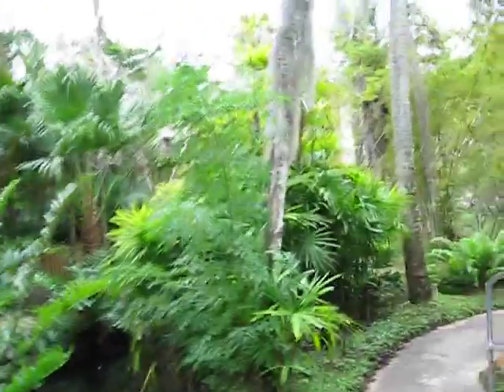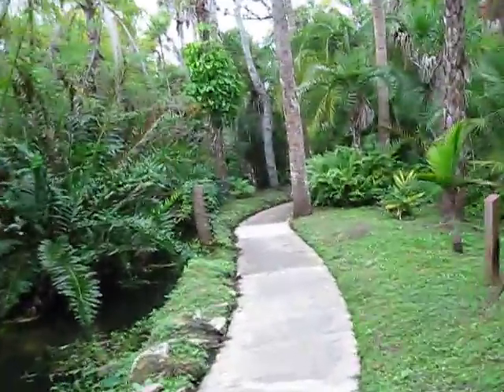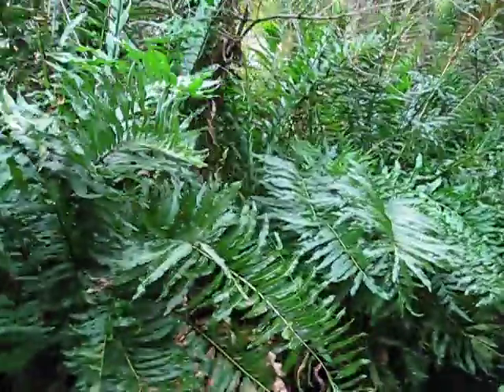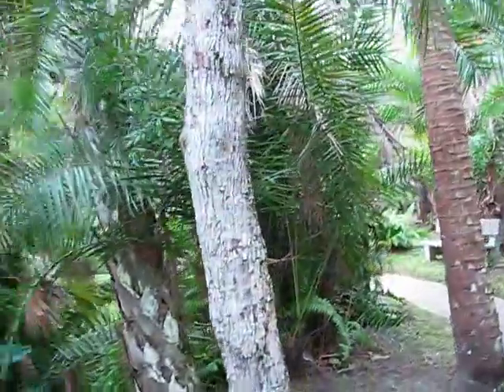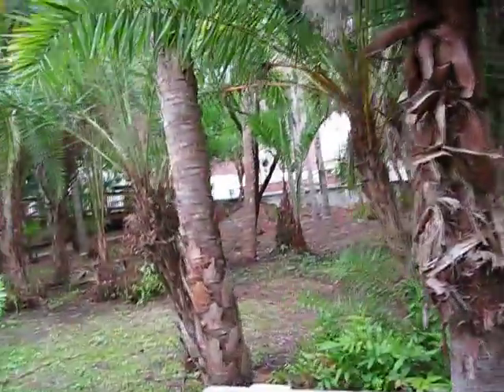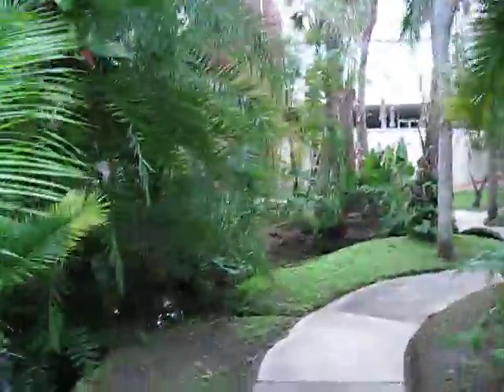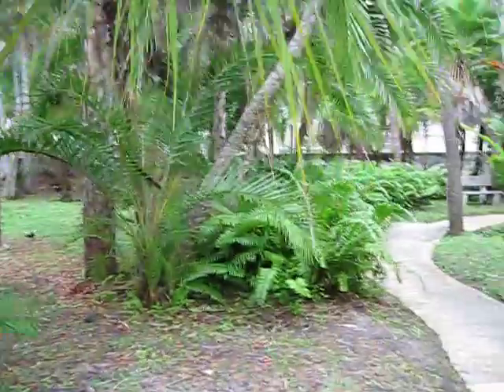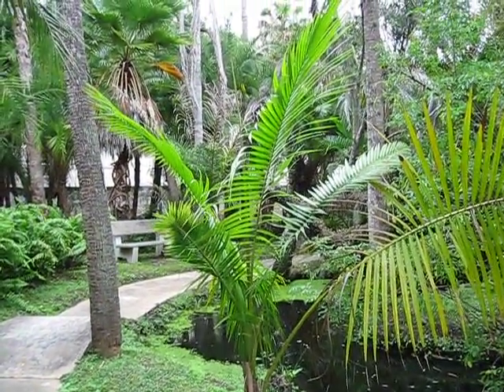Palm Tour The Dent Smith Trail. Part 3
Just a few more feet down the trail.